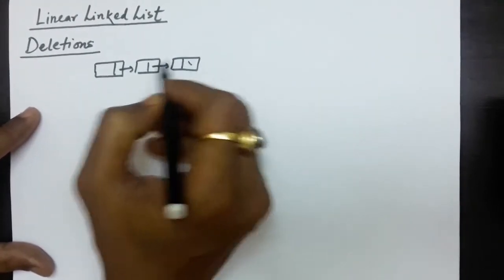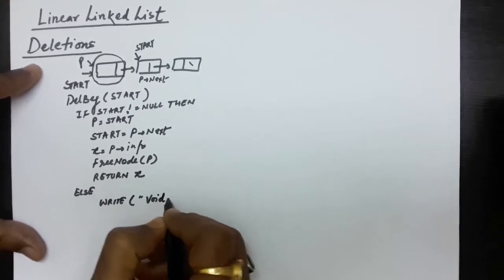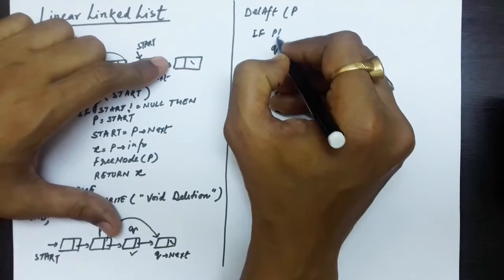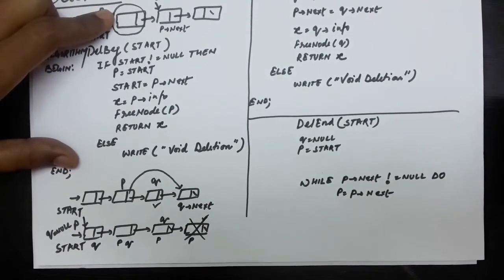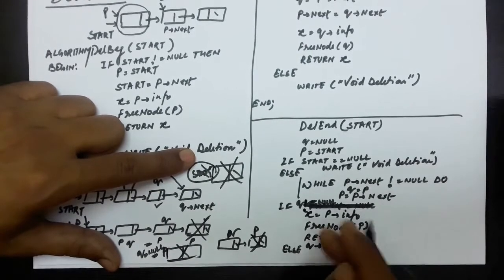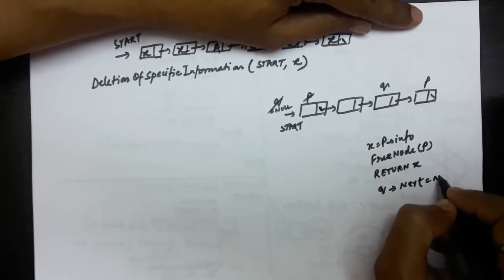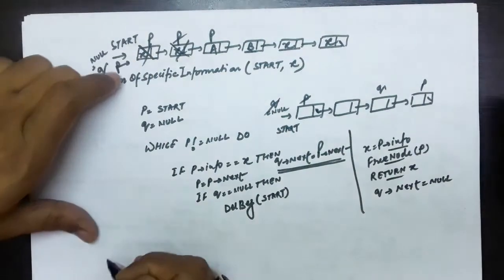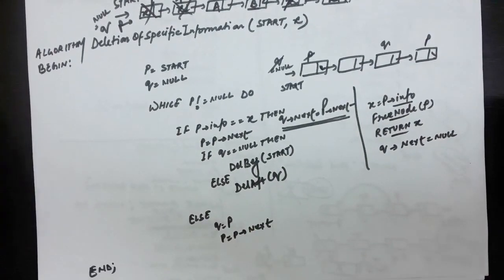Linear Linked List: Deletion Algorithms (Deletion from Beginning, Mid, End)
Linear Linked List: Deletion from beginning, mid and end.